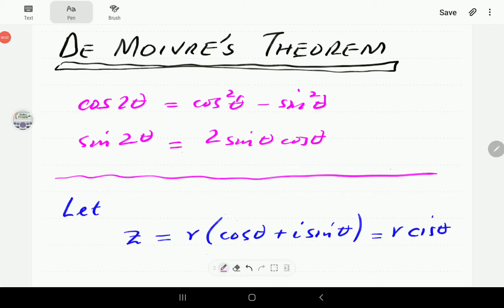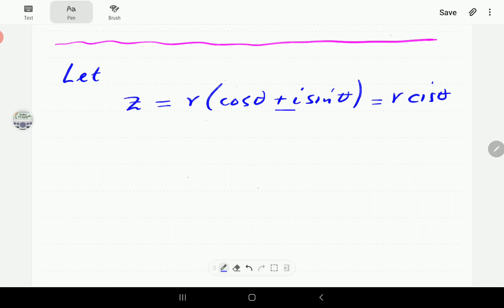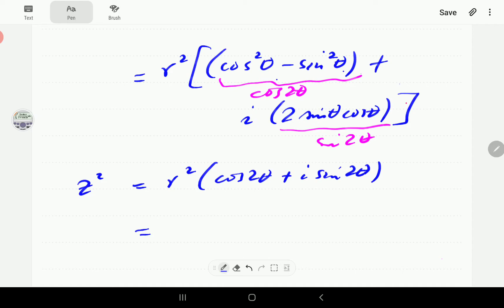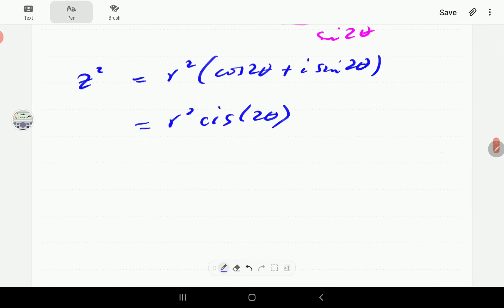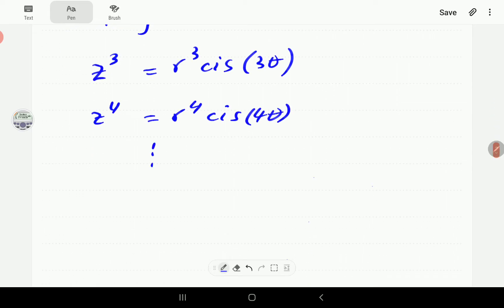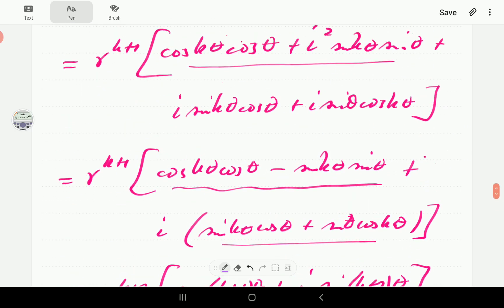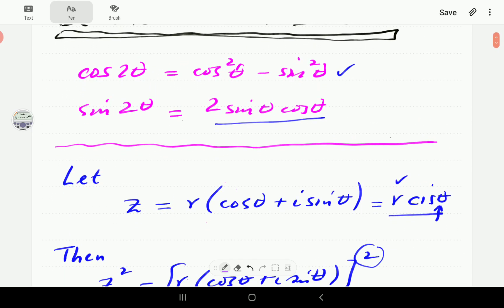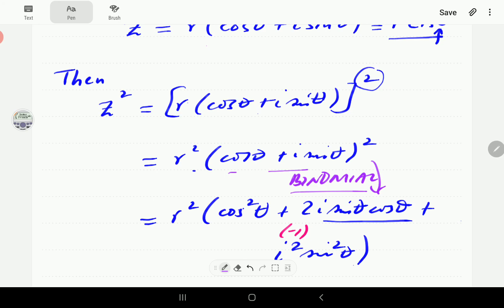Complex Numbers (Part 13 of 26): De Moivre's Theorem Proof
We introduce de Moivre's theorem and use mathematical induction to prove the formula.